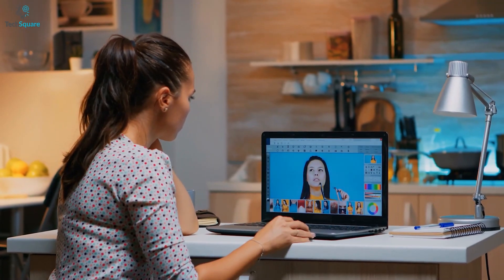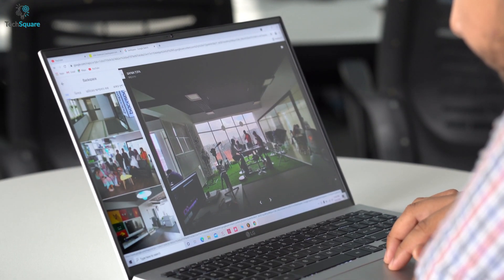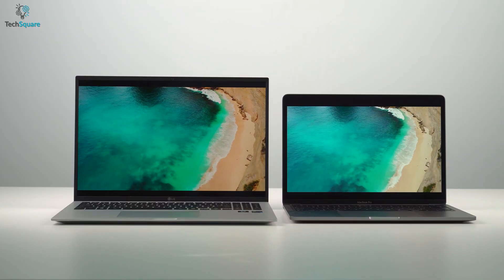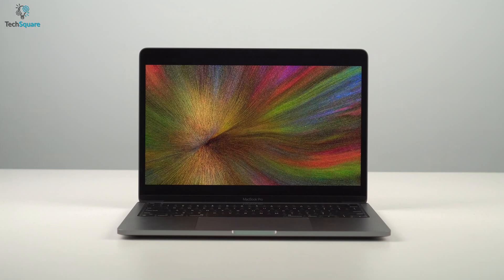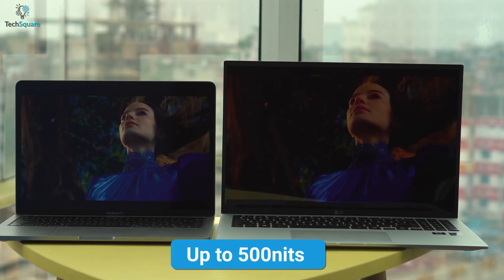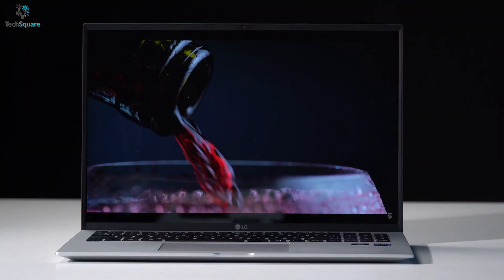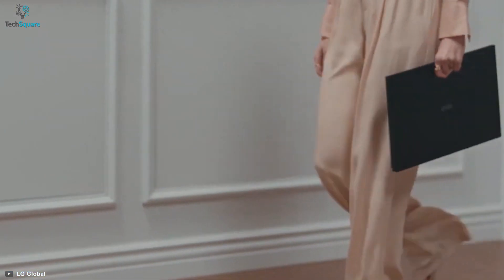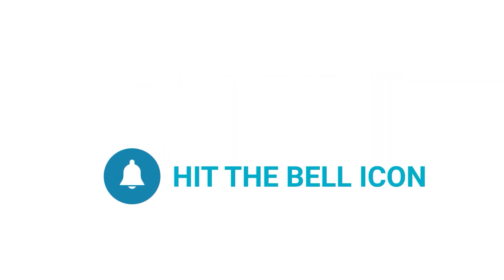M1 MacBook Pro vs LG GRAM Display Comparison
LG has brought their lightest laptop, LG Gram that offers extreme display quality. Or, in some cases, you will find it better than the M1 MacBook Pro’s display, and here in this video, we have shown an overall display comparison between M1 MacBook Pro and LG GRAM.